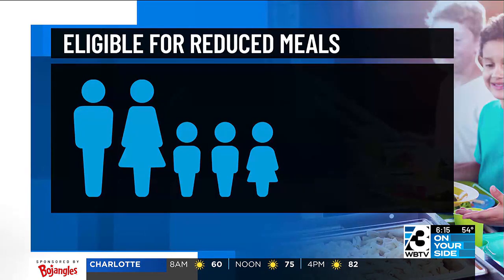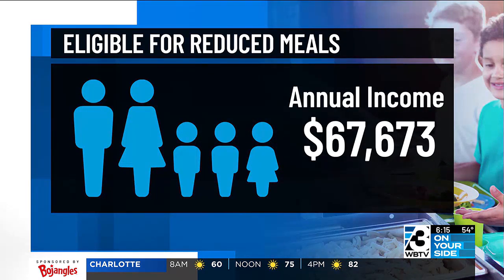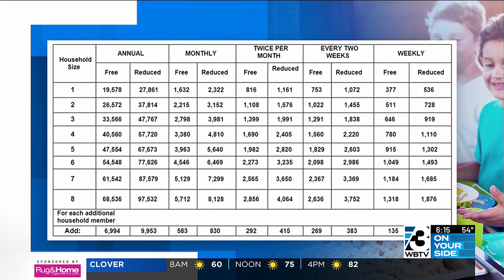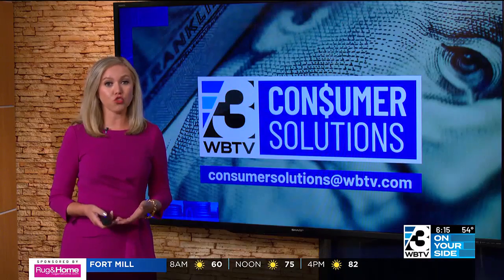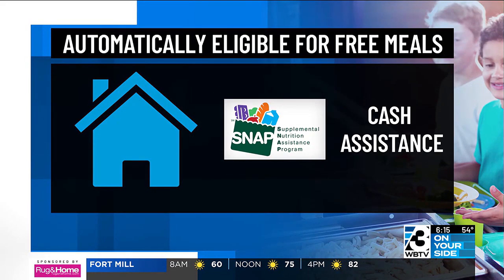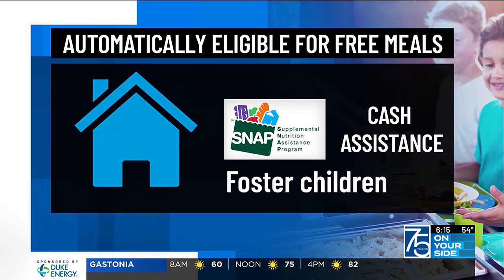Millions of American families eligible for free, reduced cost meals: What to know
Eligibility is determined by household income.